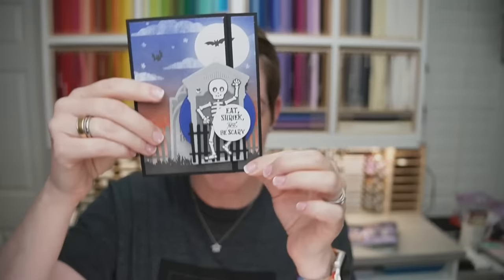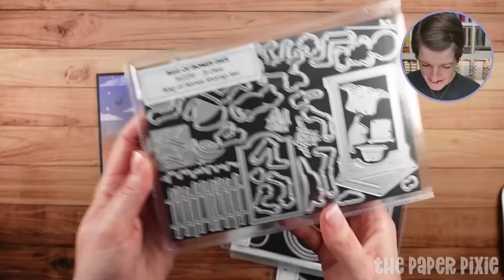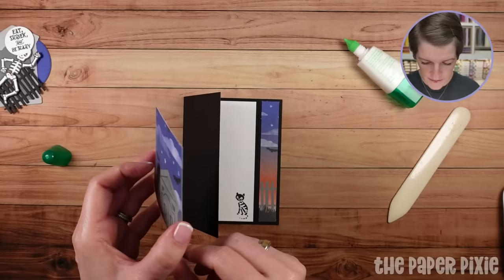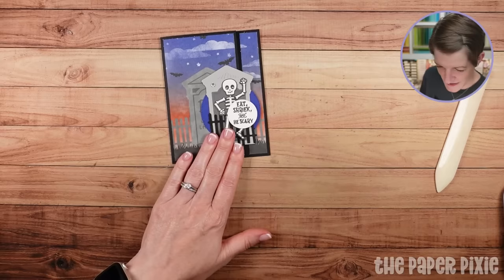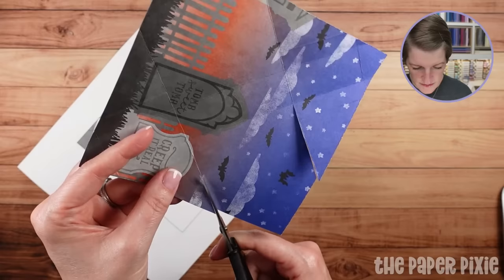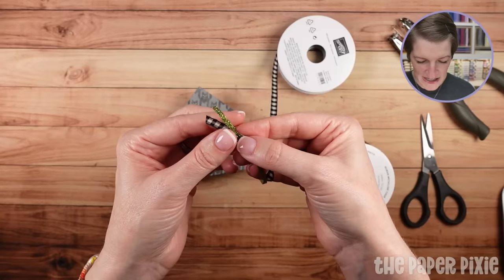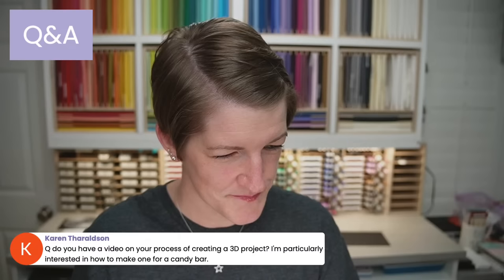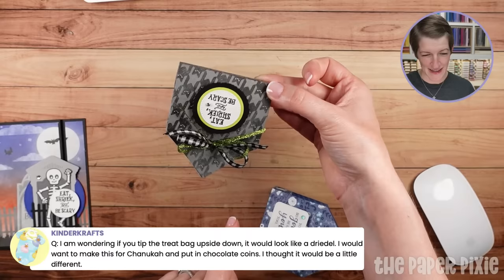🔴 Side Latch Fun Fold Card & Diagonal Treat Bag - Episode 299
Join me for a live paper crafting tutorial!

CHAPTERS:
00:00 Countdown Timer
00:59 Introduction
04:17 Project Overview
04:58 Show & Tell
06:29 Fun Fold Card
22:19 Diagonal Treat Bag
41:30 Q&A